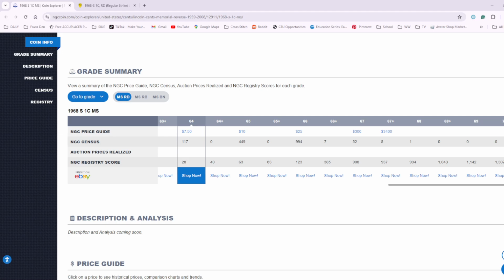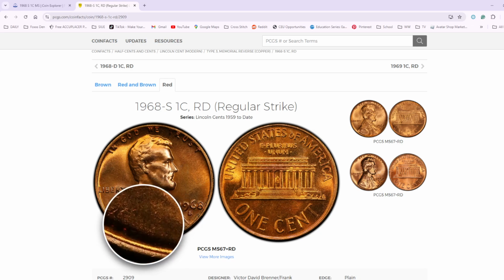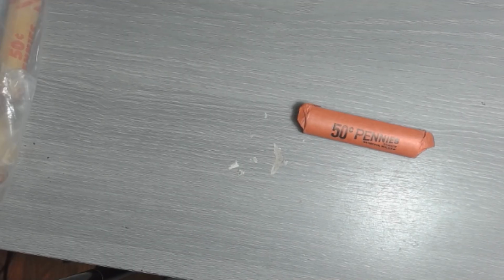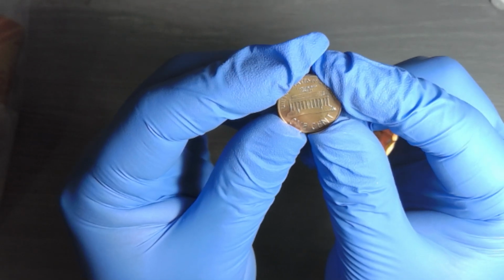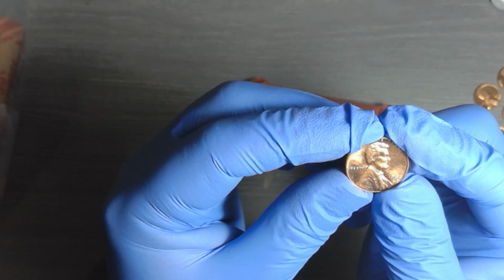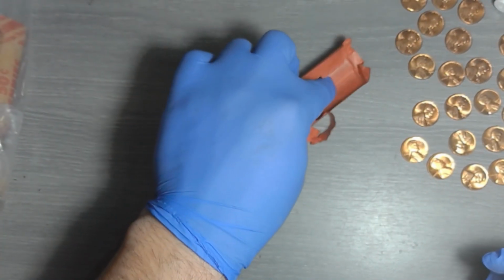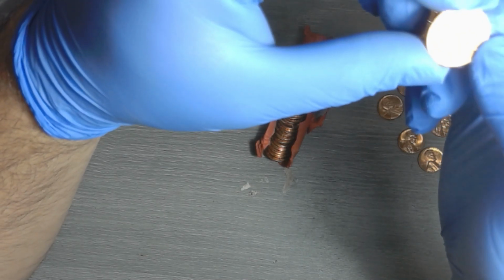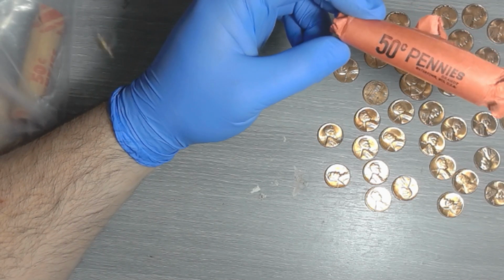1968 S cent roll break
opening rolls of 1968 S cents